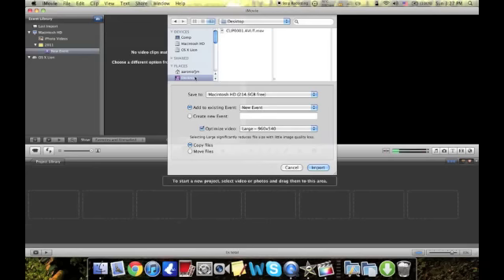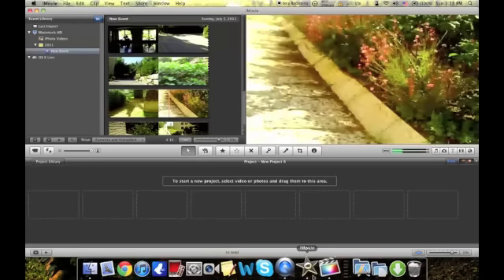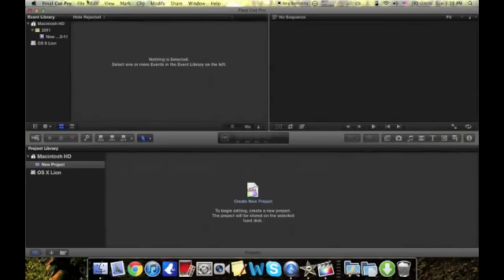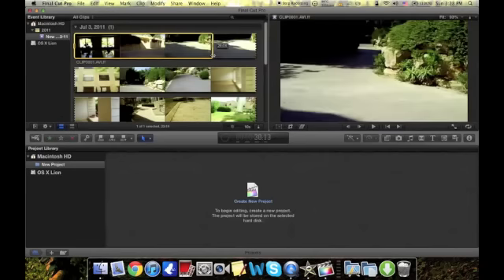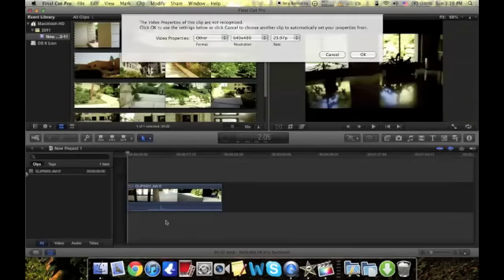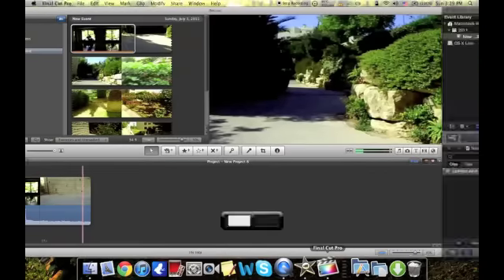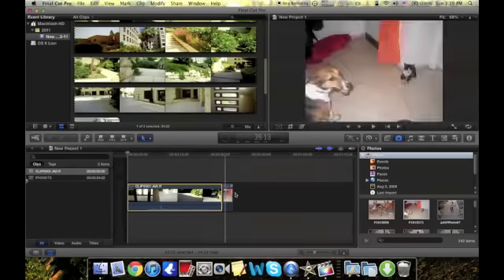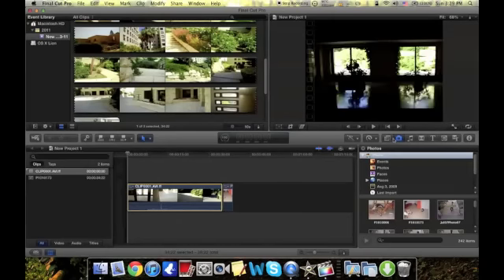iMovie 11 VS. Final Cut Pro X 10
In this video, I show you my thoughts about both iMovie 11 and Final Cut Pro 10